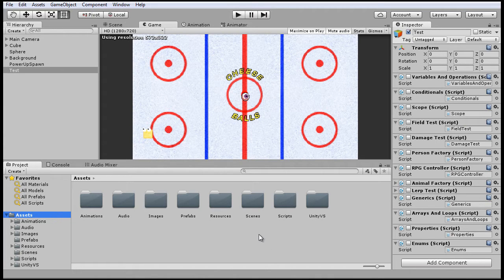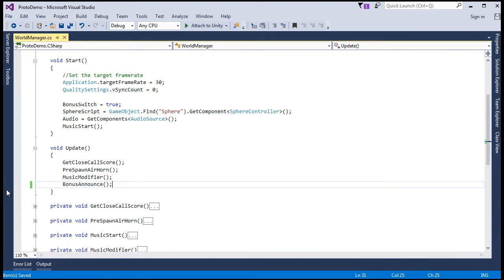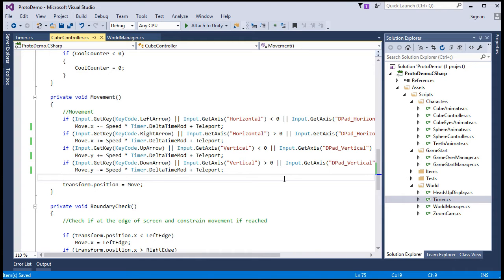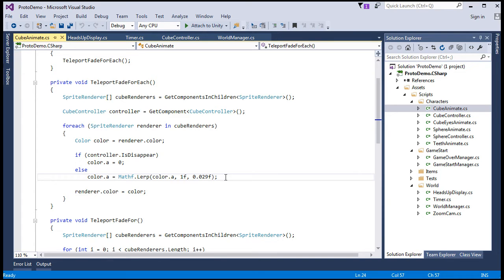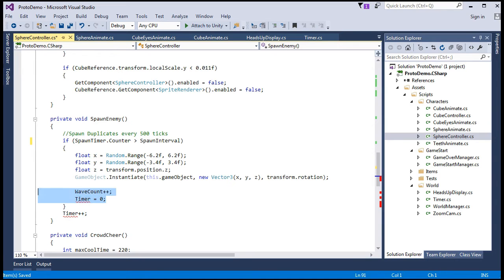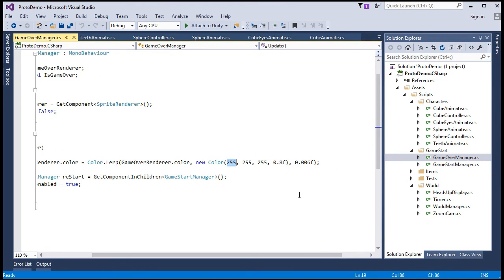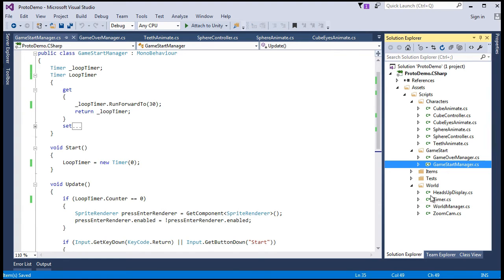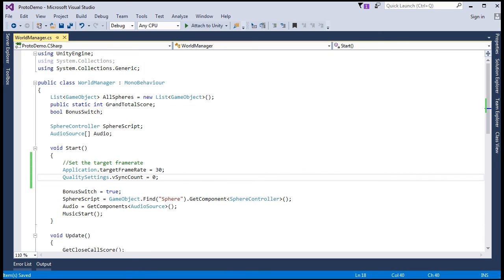[47] Learn Game Coding Step by Step - Time.deltaTime & Variable FPS - Unity + C#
Get perks like access to Q&A, quizzes and downloadable projects at the end of each lesson by becoming a member!

LESSON NOTES:

We've been developing our game with the assumption that it will always run at an optimal, and constant, framerate. However, it's possible that the framerate will vary depending on the capabilities of the platform it's running on.

If the game were to run at a rate lower than 60FPS it would make the game appear to slow down due to the Update() method running less frequently.

Unity has a helpful property called Time.deltaTime to combat this problem and make the game appear to run at a fixed rate of change, or what's called "framerate independent."